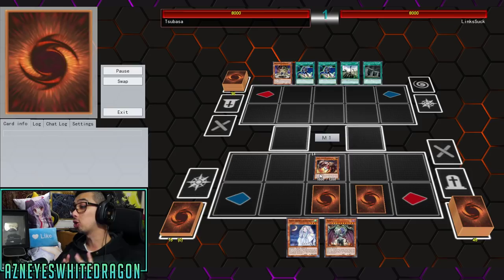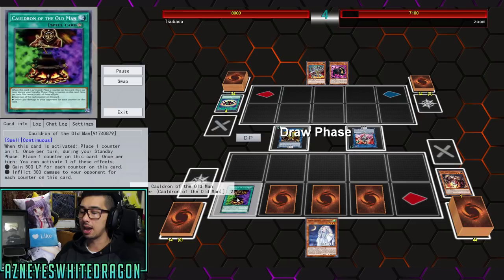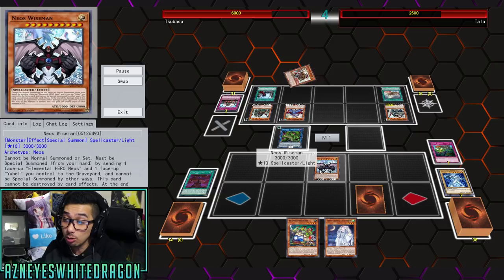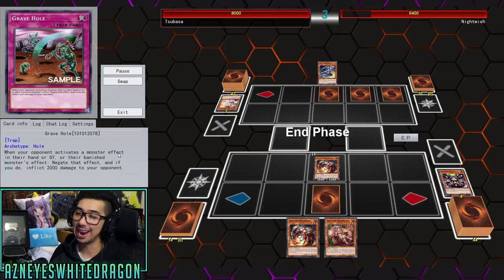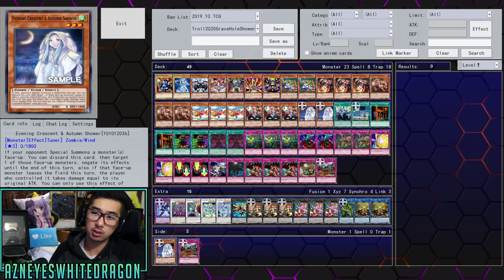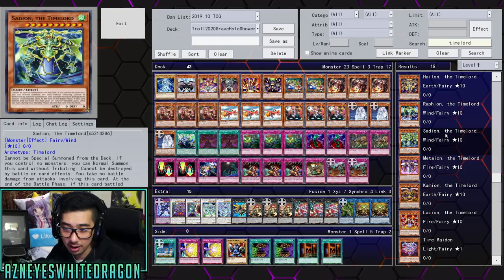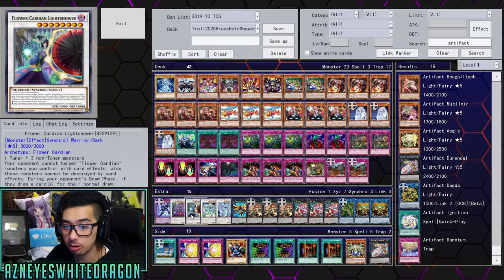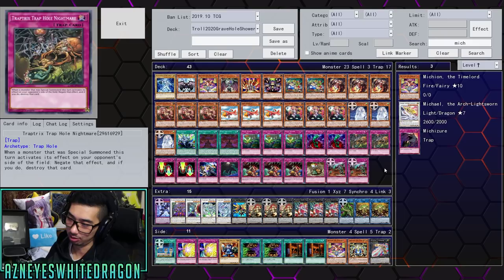Troll 2020 Grave Hole Shower Burn Deck Ft TrapTrix (Rouge / Meme Deck 2020 Yugioh)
FAQ

AzneyesWhitedragon
USA